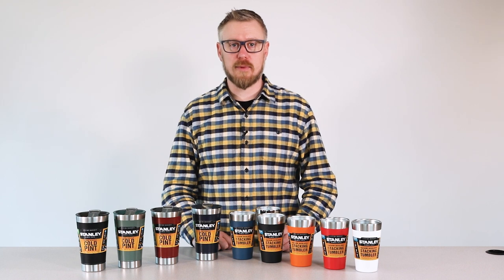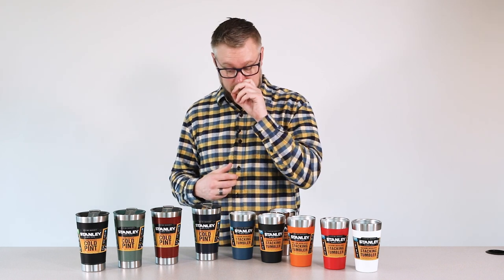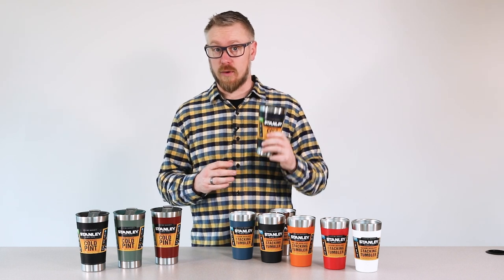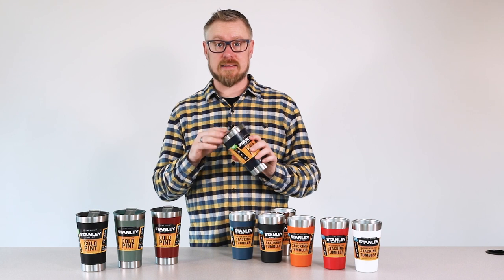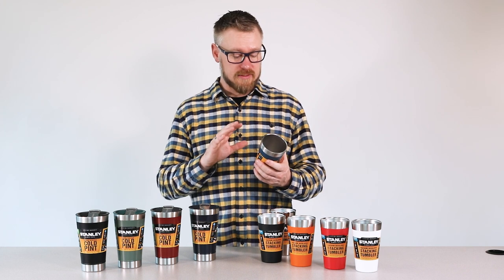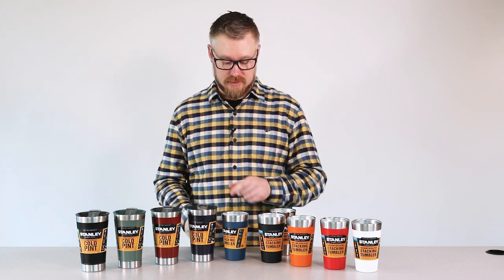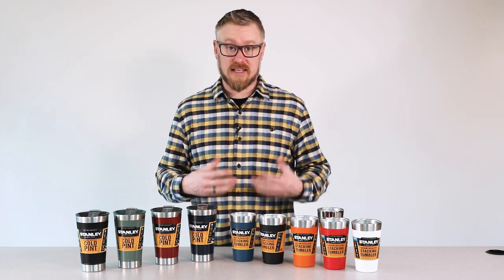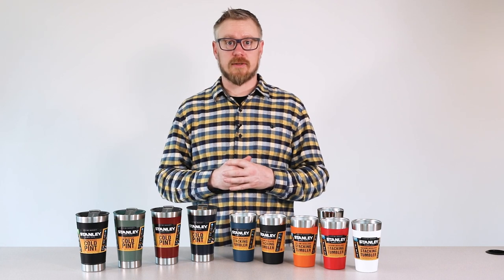Stanley Pints | Stanley Classic Pint and Adventure Pint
Product Manager, Jon Bumgardner, gives an overview of the difference between our Stanley Classic Stein and Adventure Stein.

Do us a favor, give this educational video a good ol' thumbs up!